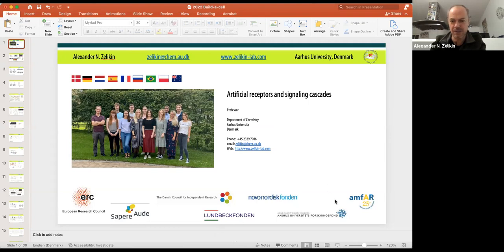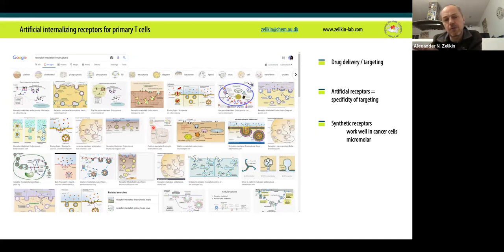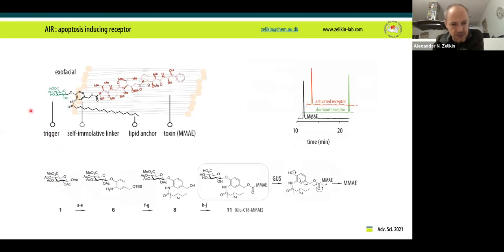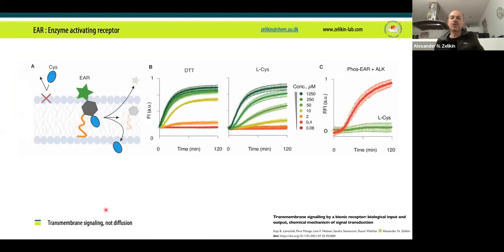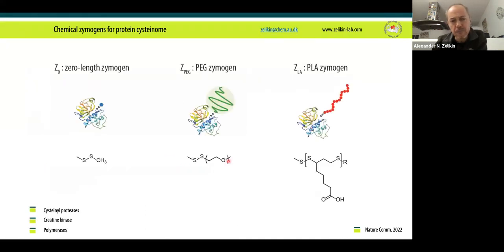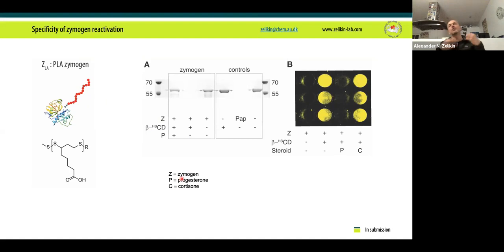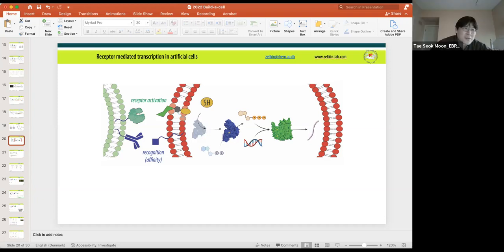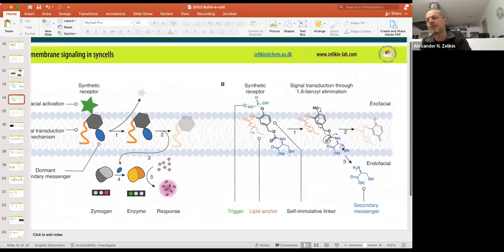Build-a-Cell seminar Alexander N. Zelikin: Artificial receptors and signaling cascades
Build-a-Cell seminar presented by Alexander N. Zelikin from Aarhus University, Denmark
Artificial receptors and signaling cascades

Recording made on January 9, 2023